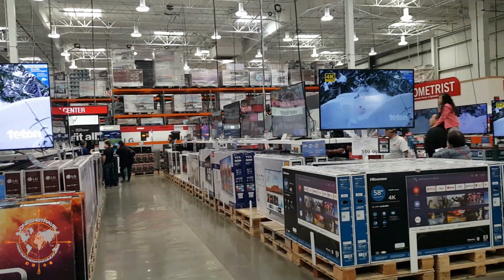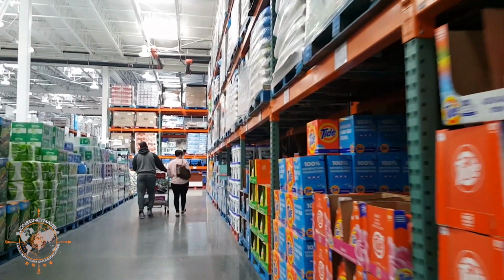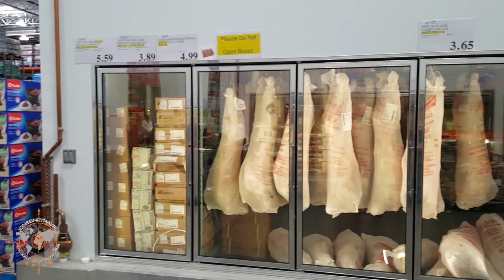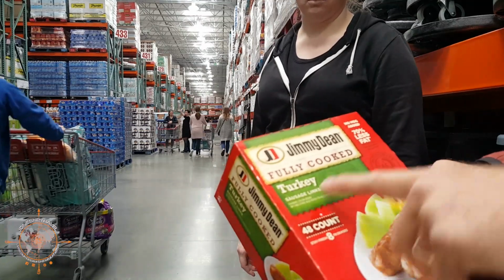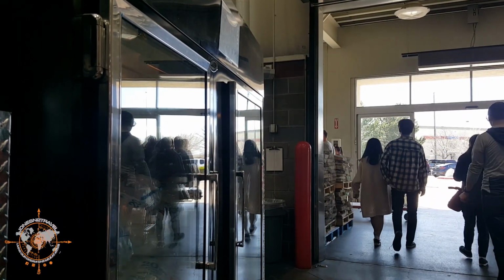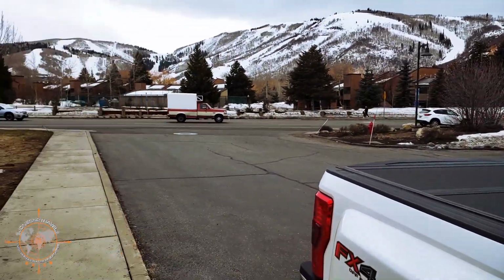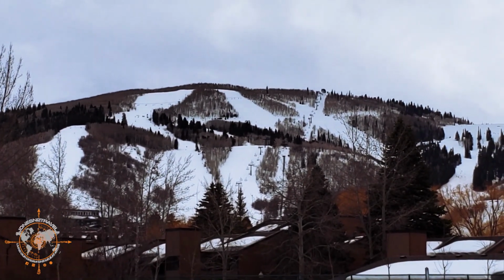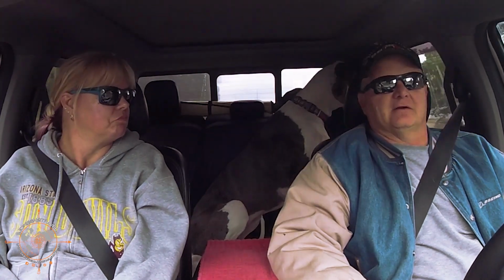OUR 2019 JOURNEY TO ALASKA EPISODE 01 | SALT LAKE CITY, UTAH | RV LIVING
OUR 2019 JOURNEY TO ALASKA EPISODE 001 | SALT LAKE CITY, UTAH | RV LIVING

✔️About this Episode:

Join us in this episode, “Our 2019 Journey to Alaska Episode 001”, where we make it to Salt Lake City, Utah. We attempt a surprise visit at our daughter’s house then take you along to visit the world’s biggest WHAT? and the Winter Olympics?

Hi Friends. Don't forget to pick up your very own
JonesN2Travel Journey to Alaska 2019 T-shirt.

Until next time, Safe Travels.

Track used in this episode:
Intro/Outro – ES_Walk The Walk – Jan Chmelar

Main Track:
ES_Jugoso – Timothy Infinite

Check out the JonesN2Travel Amazon and Gear page for our favorite gear.

CAMERA GEAR

Canon 80D DSLR
Go Pro Session 5
Samsung S9+ Smart Phone
Zhiyun Smooth-Q Cell Phone Gimbal
GoPro Suction Cup
Aluminum Table Top Tri-Pod
Samsung 64GB Select Memory Card
Vicdozia Selfie Stick for GoPro
Blue Tooth Selfie Stick for Smart Phone
Rode Video Micro Mic
Gimbal Extension Bracket for Mic
Ultra-Bright LED Video Light
Rode Mic Patch Cable (use Rode Mic with your smart phone)